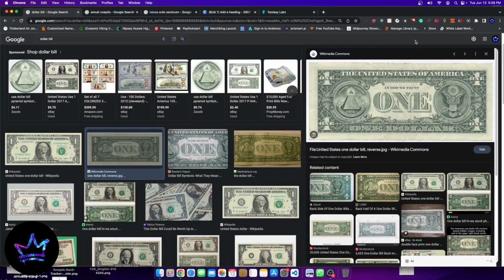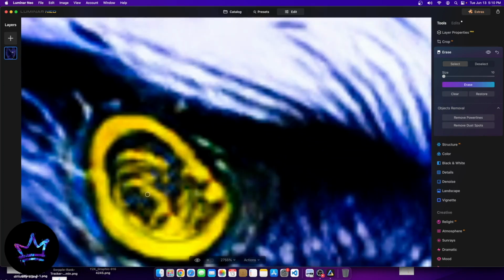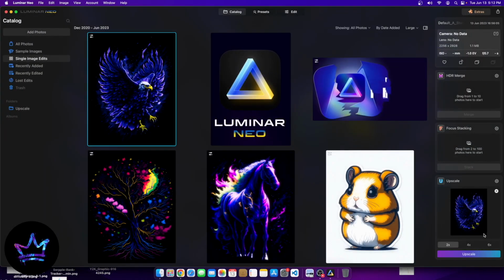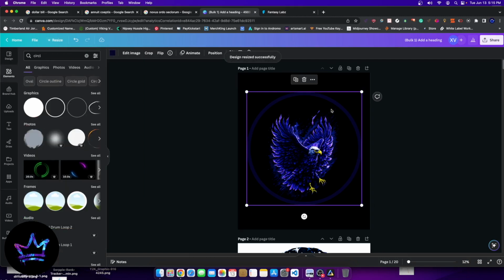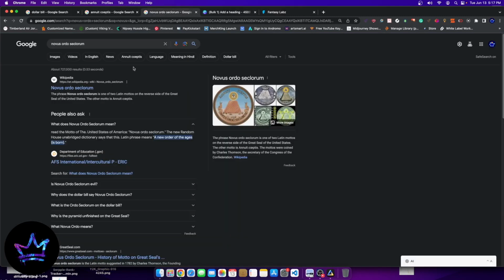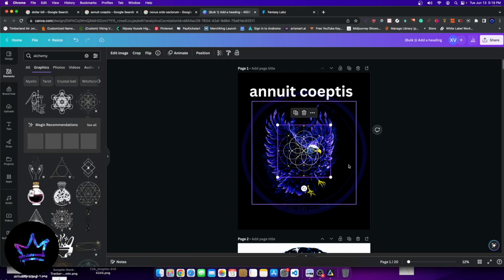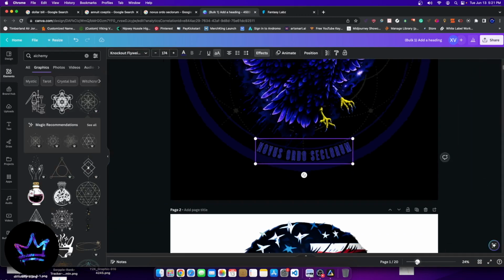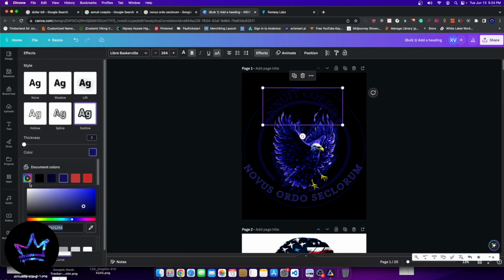Create Emblem Shirt Designs In Canva Tutorial (Easy & Fast)